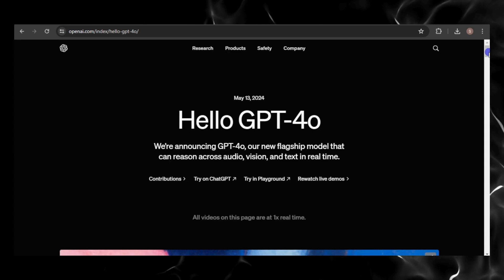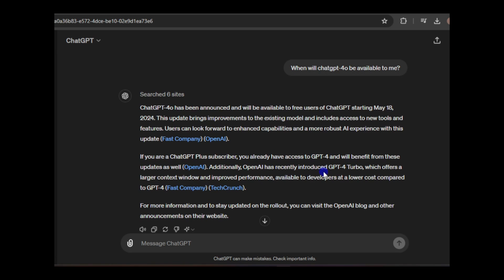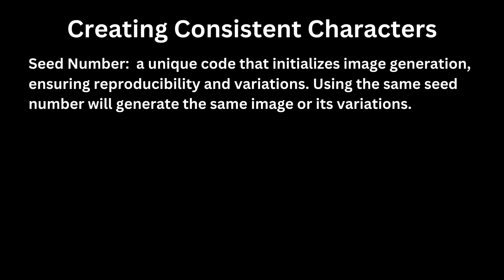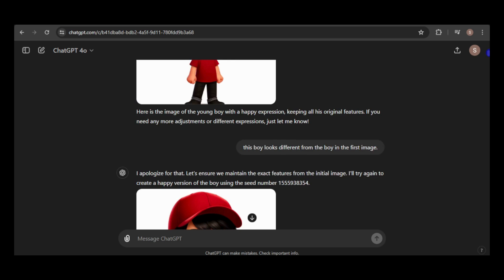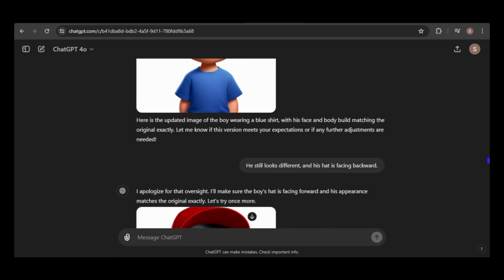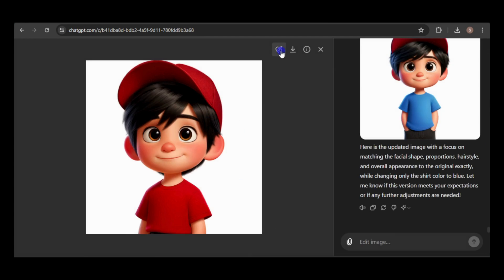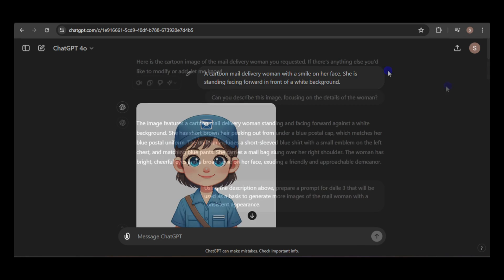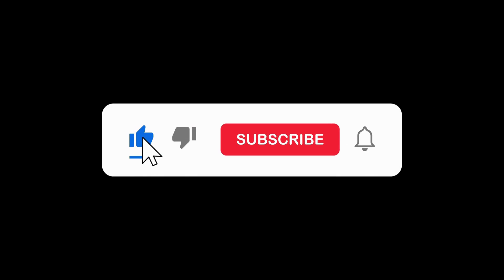Consistent Characters in the New Chatgpt-4o, A Deep Dive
OpenAI announced its new gpt and it seems amazing, especially the capability to create consistent characters boasted on its website, but is it too good to be true? Let's find out.

0:00 - INTRO
0:19 - Model Availability
0:36 - Model Capabilities
1:06 - Introducing Sally the Mailwoman
1:58 - Will it be Free?
2:29 - Testing the Prompts
4:00 - Methods for Creating Consistent Characters
5:00 - Asking the GPT for Help
5:32 - Testing the Seed Number Method
9:12 - Testing the Generation ID Method
9:43 - Testing the Prompt Refinement Method
10:15 - Dalle-3 Image Editor
12:05 - Revisiting Sally the Mailwoman
13:10 - Wrap-up